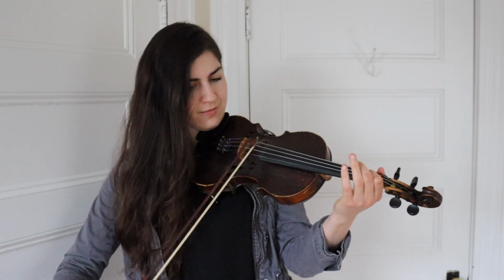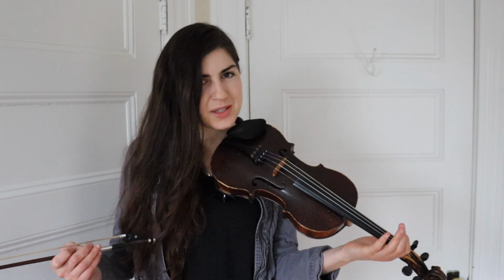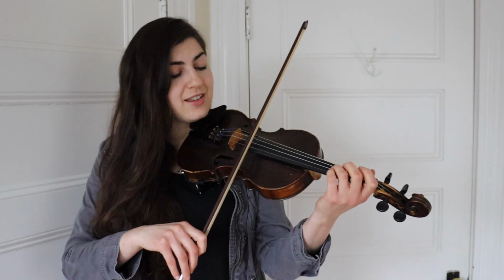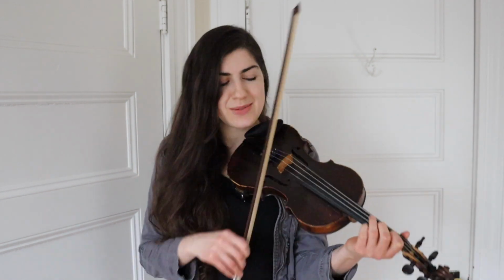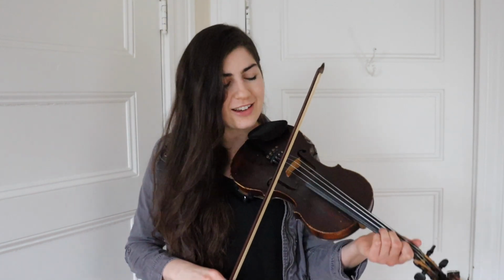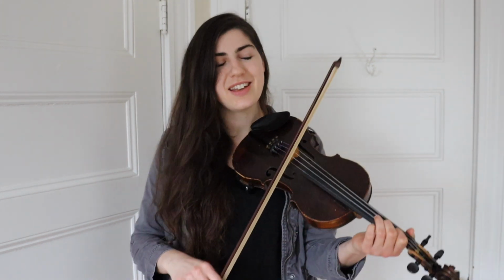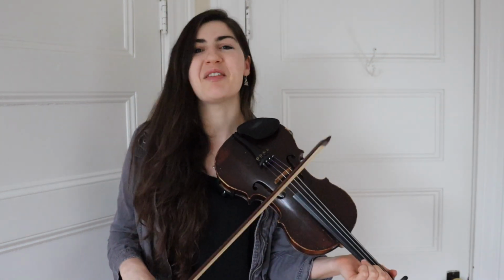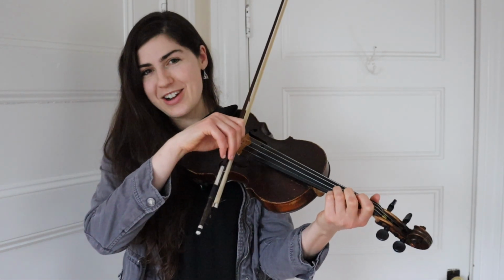4 SLURRING PATTERNS for JIGS ✨ Fiddle tutorial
🎻 FROST IS ALL OVER sheet music and practice tracks (Please note: The bowings are different from the ones taught in this video!)

Outline
00:00 Welcome!
00:49 Jig basics: 6/8 time & jig rhythm!
01:34 Why choose certain bowing patterns?
    1. The feel of the tune!
    2. Using your bow space wisely
    3. Ease of playing
    4. Artistry
03:41 Slurring patterns
    1. Separate bows
    2. One down, two up
    3. Slur three
    4. Cross-beat slurs
04:24 Applying these patterns to a tune! A part
07:05 How to change the "feel" of the tune with different bowing
07:41 "Bonus" slurring pattern: four slurred, two separate
08:05 Applying these patterns to a tune! B part
08:37 The end!